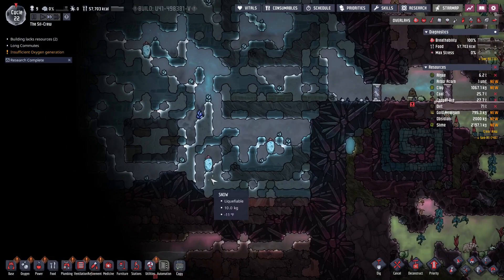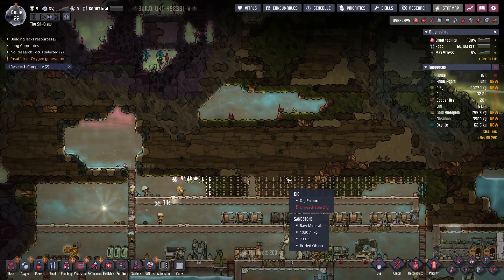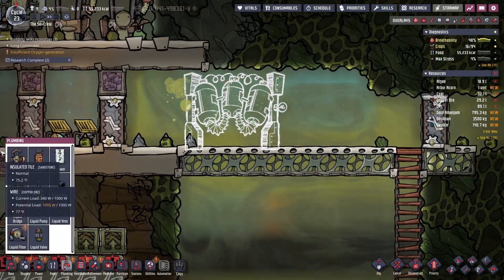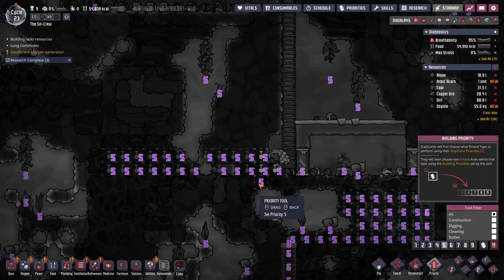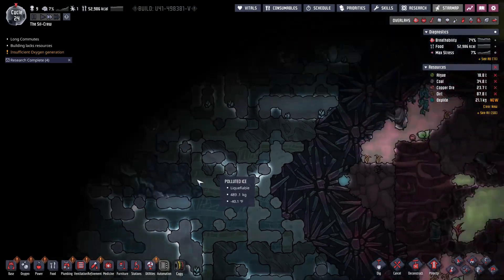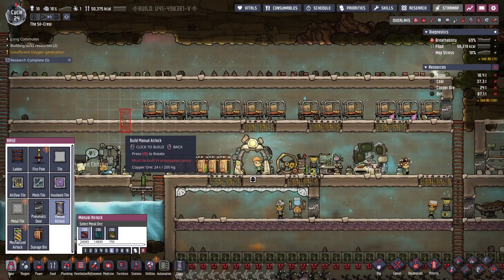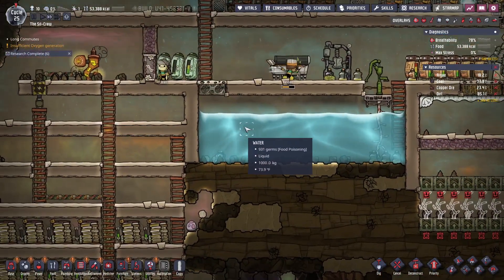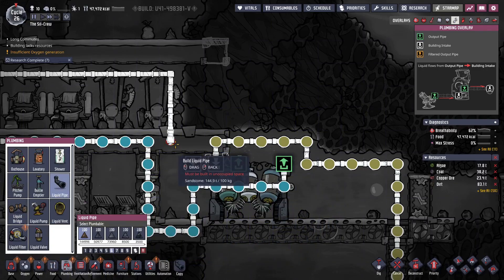Oxygen Not Included Gameplay 2022 | Sil-Crew Week 4: Into The Cold Zone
Hey guys, Sil here with more ONI (Oxygen Not Included)! We're at week 4 and we've made it into the cold zone to get that Sleet Wheat